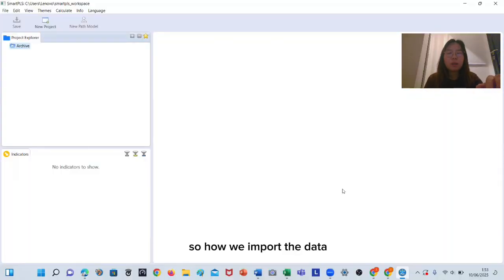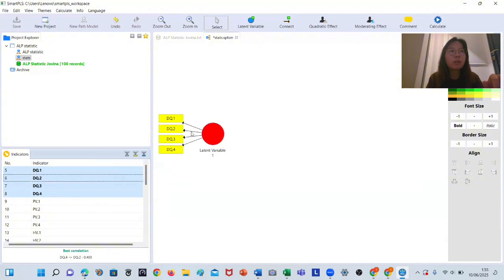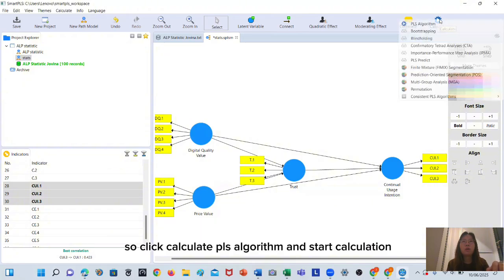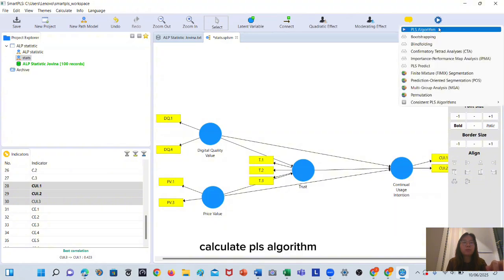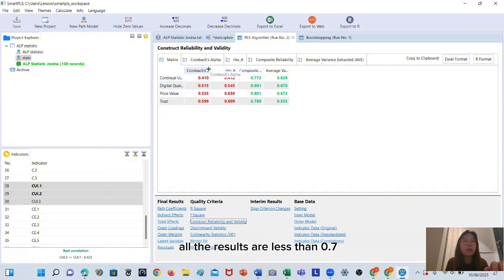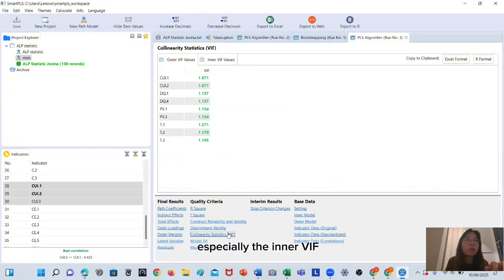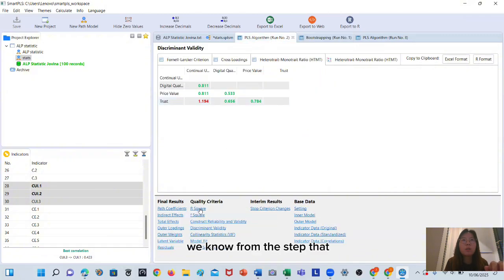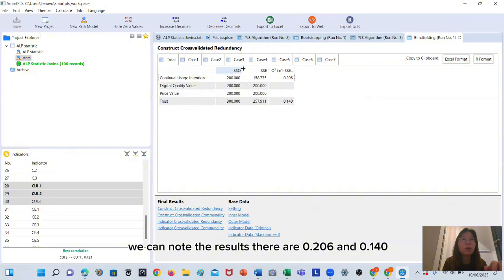ALP Video Statistic Jovina Onodite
Name: Jovina Onodite
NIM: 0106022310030